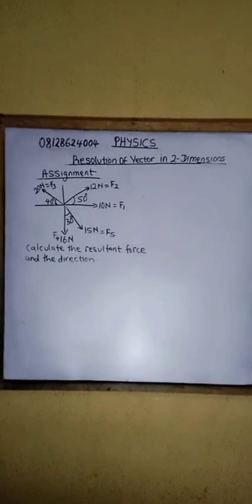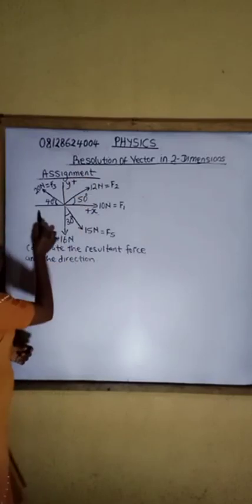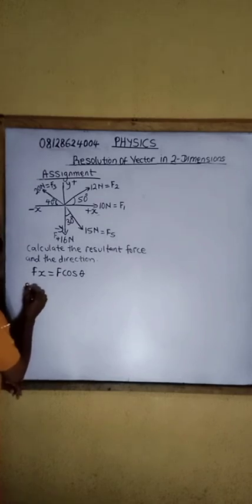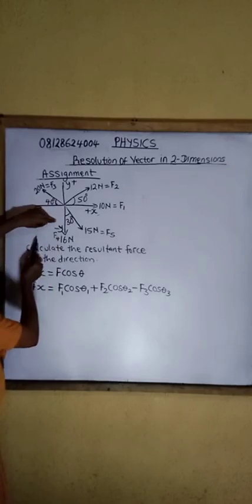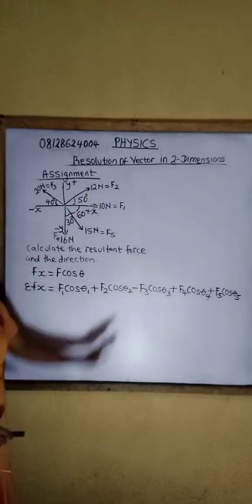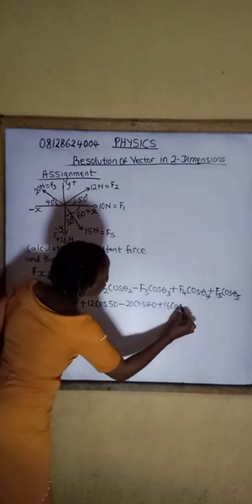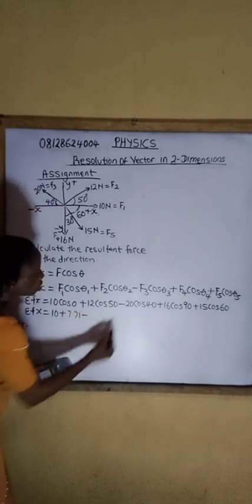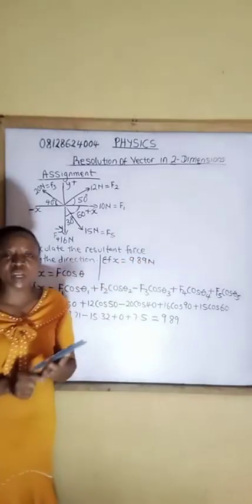Resolution of vector in 2-dimension part 1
calculation on resolution of vector in 2-dimension, how to find the resultant force and direction